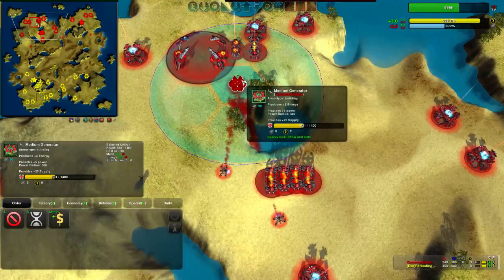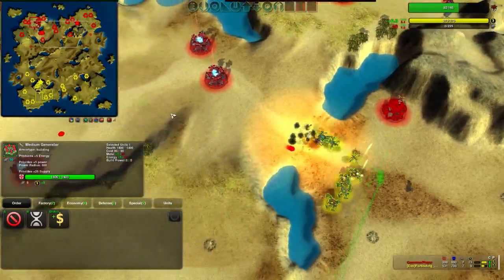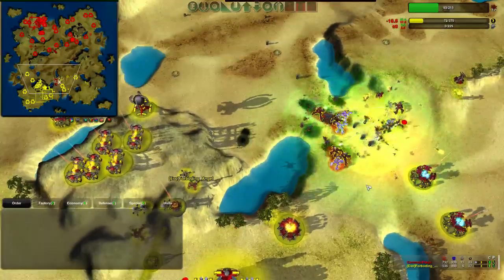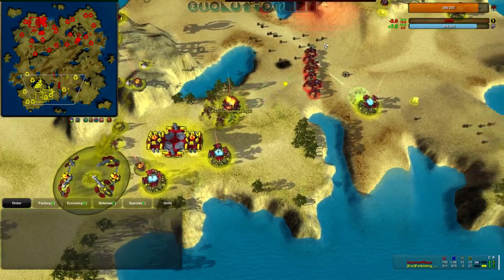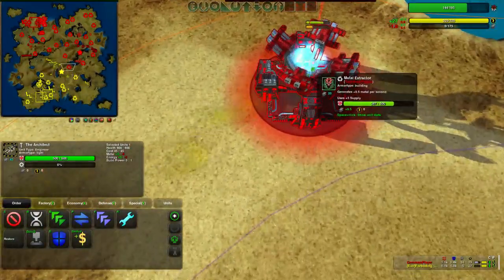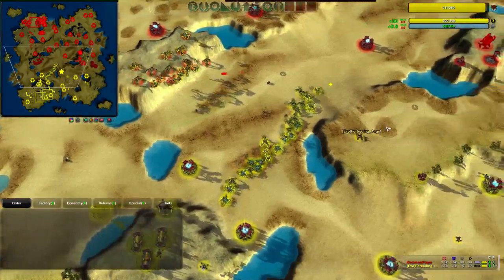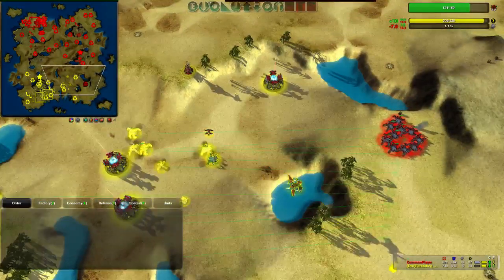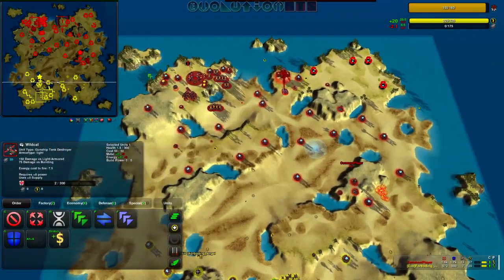Forboding Angel vs CommonPlayer on Calamity